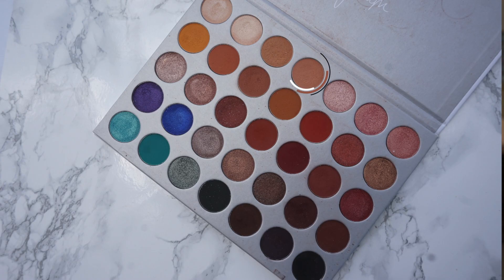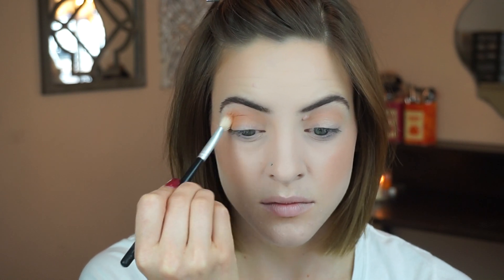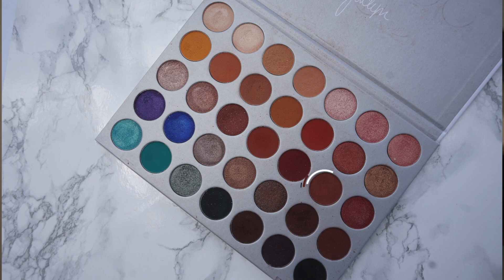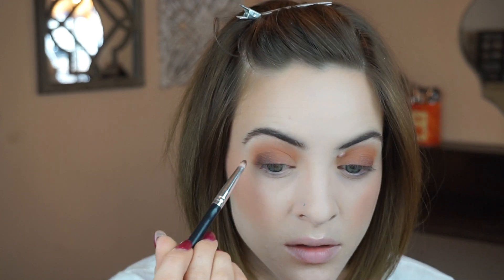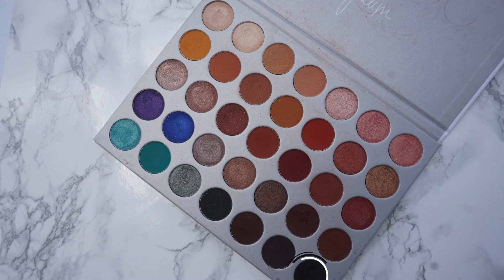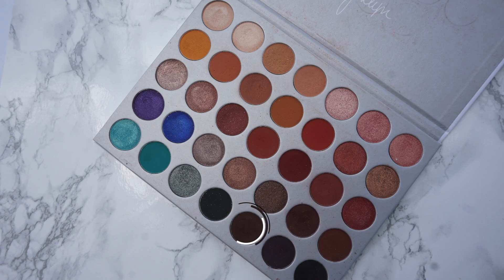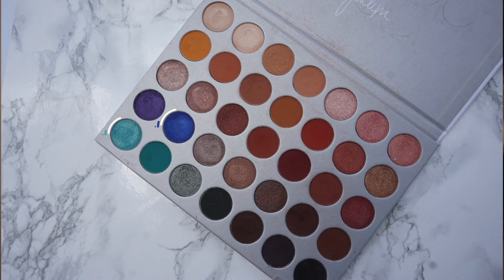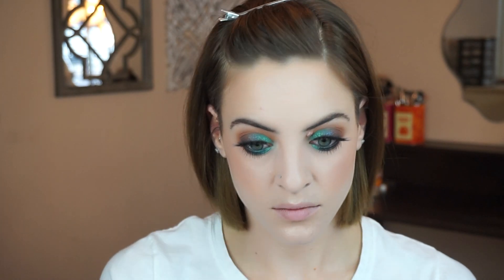Teal Smokey Eye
Make sure to leave any video requests in the comments!